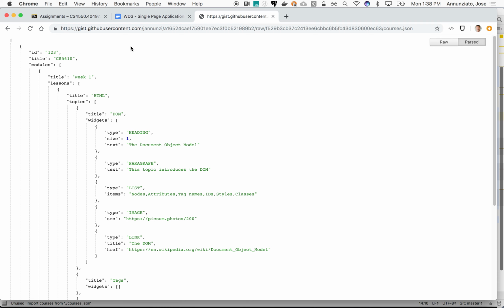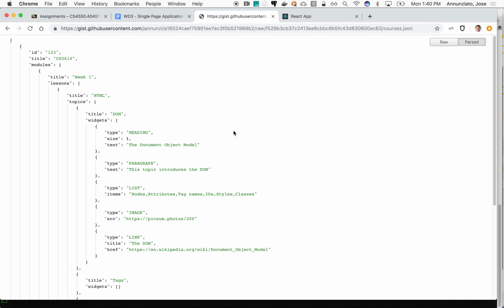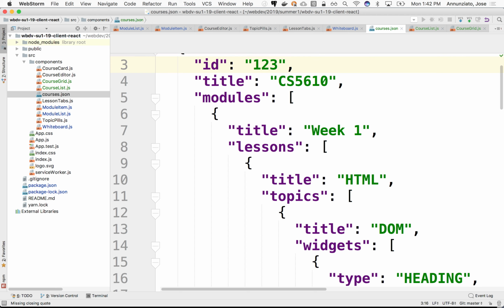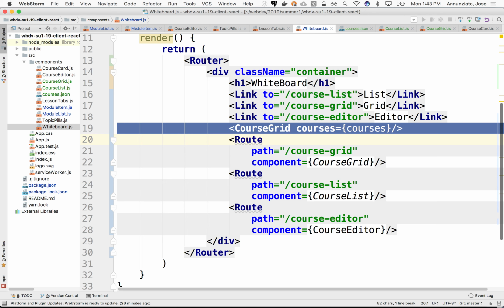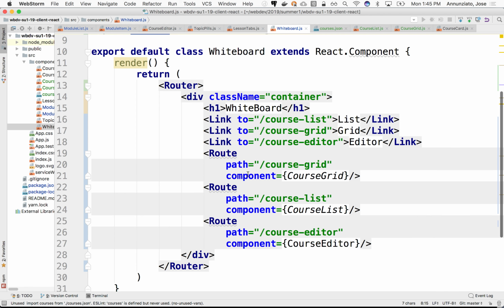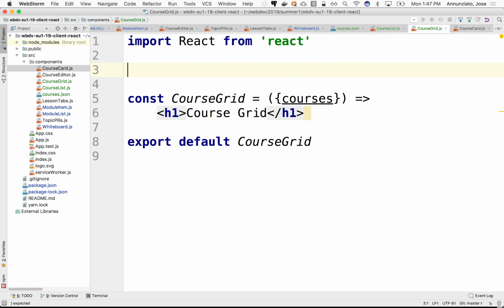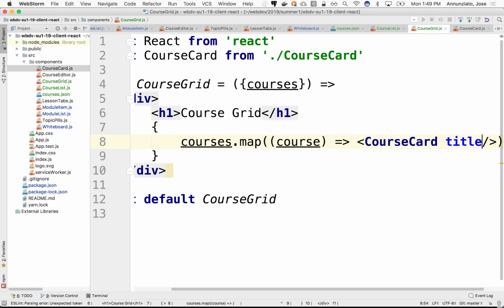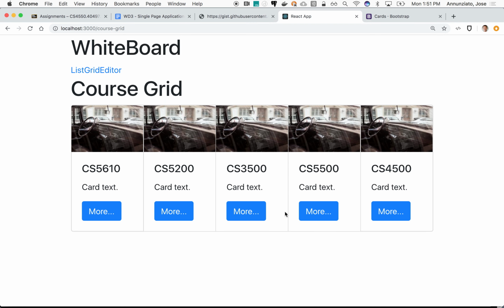W3 1 1 Render Course Grid from courses JSON file